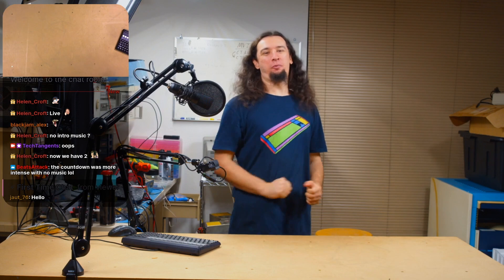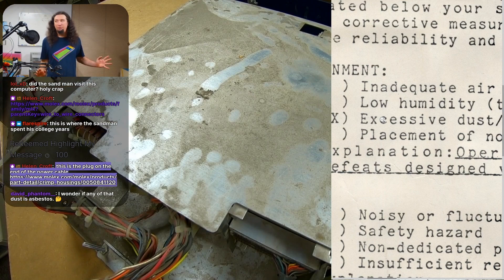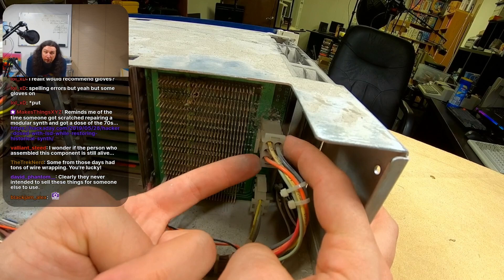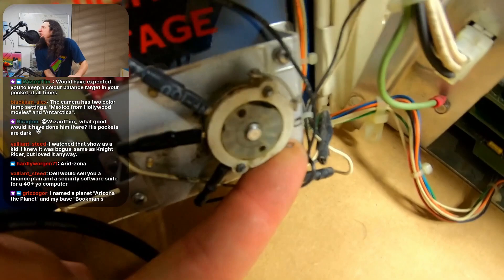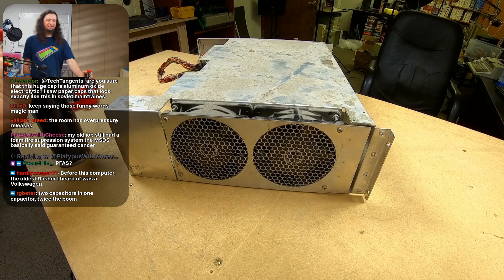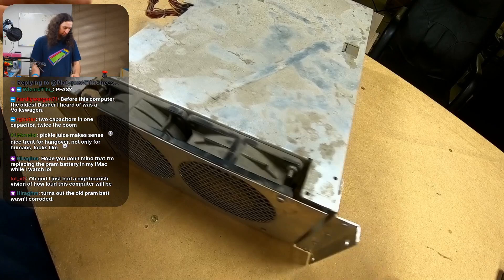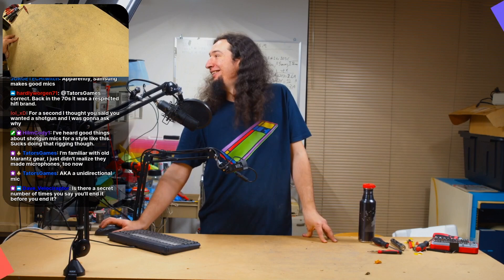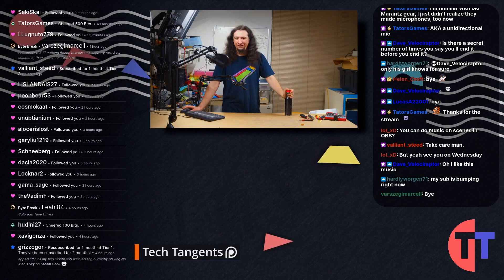Data General MicroNova Teardown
I'm finally starting the process of getting into the Data Generals and seeing what exactly I'm going to have to do to refurbish them. This was the beginning of what will be a long journey of working on the Micro Nova computer!

Amazon Wishlist for Production Gear: